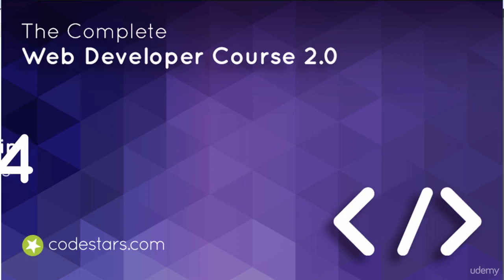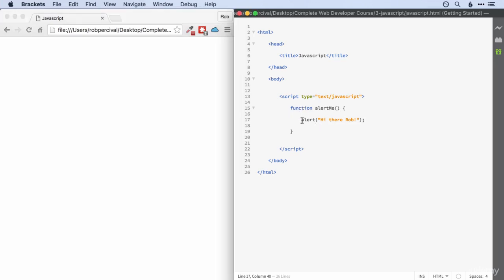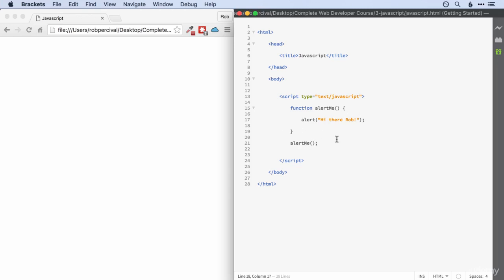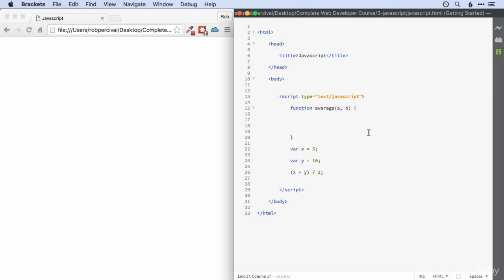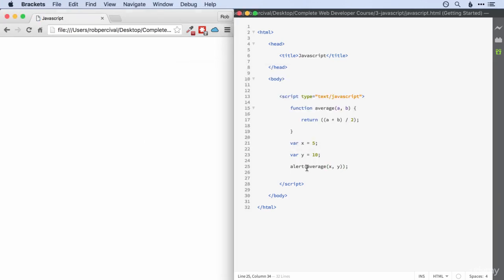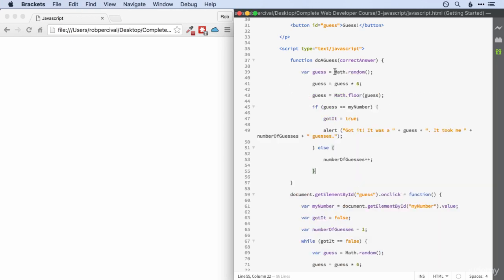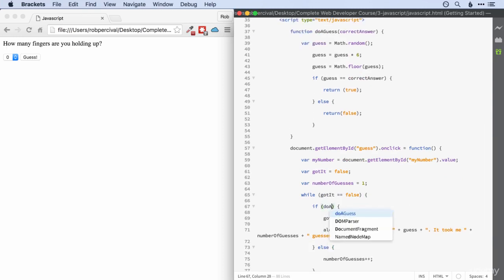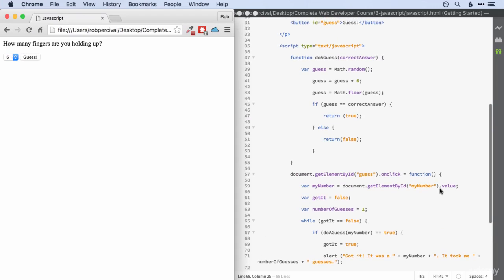48 Functions in JavaScript